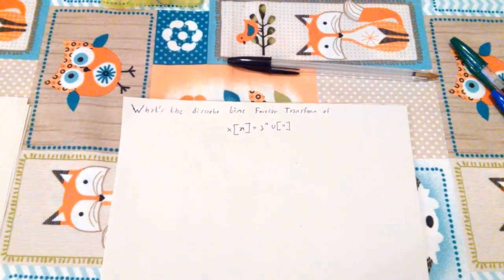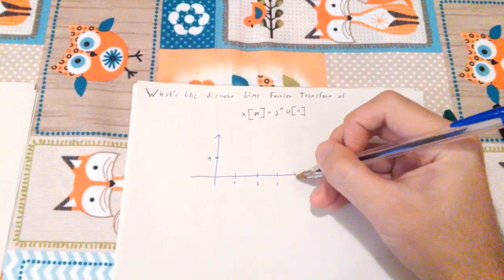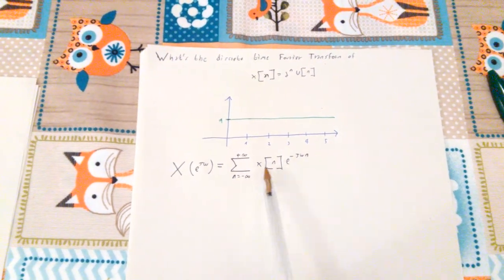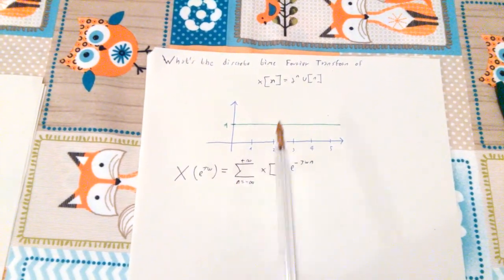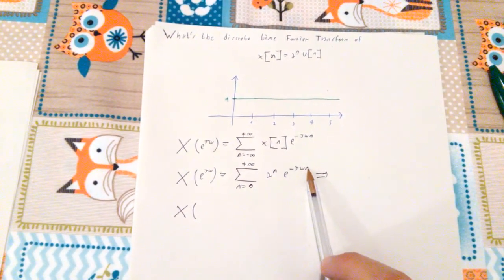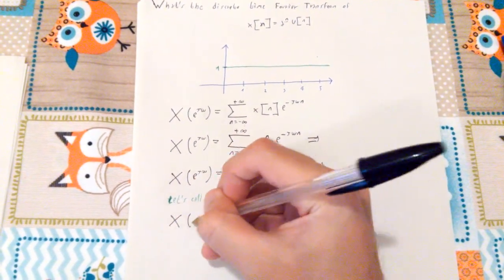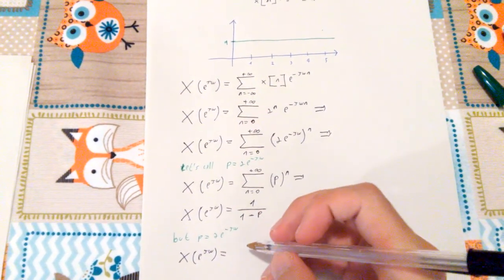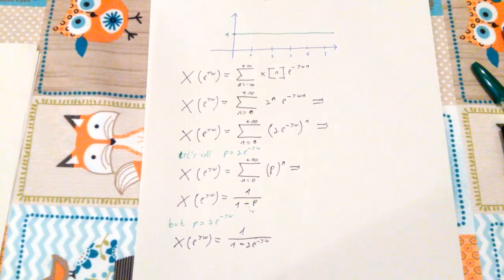Discrete Time Fourier Transform DTFT - Example 1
DTFT, Discrete Time Fourier Transform explained through some examples.